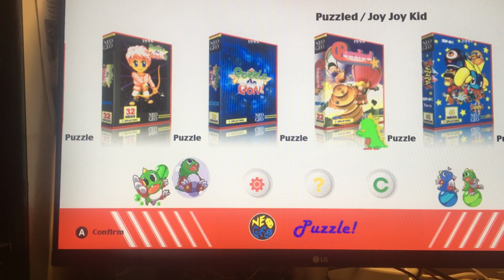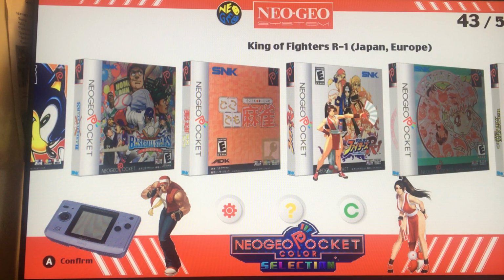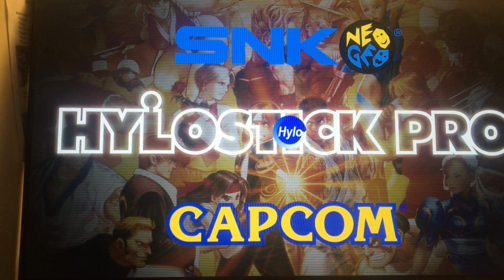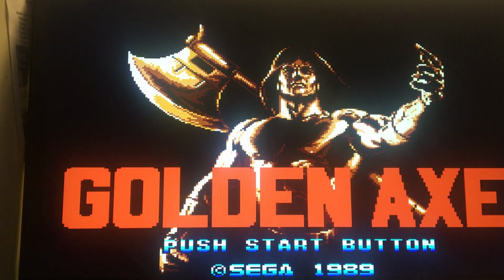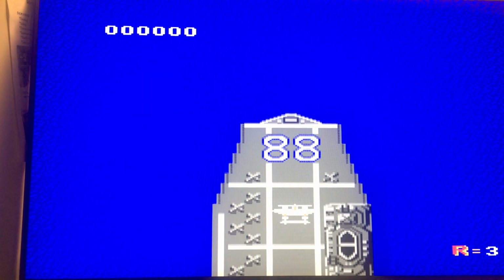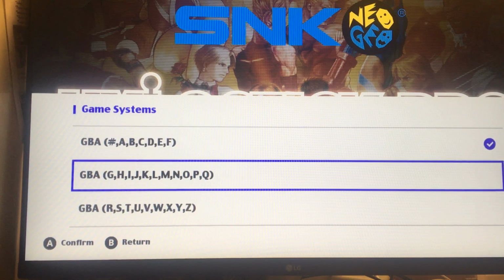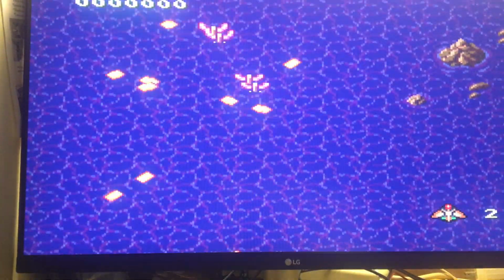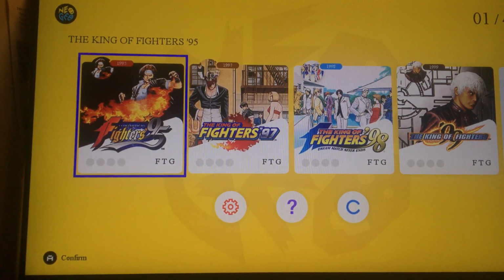Fully Loaded & Arcade are ready for you.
Link for FullyLoaded (14 Consoles) Plus Retrarch v 1.9 Added to V1.2 HyloStick Pro
(total of 9 7Zip Files) 1 to 8 are "2,032,640 KB" per file #9 is "1,050,593 KB"
Part1: (8 7zip files)
Unzip the last one call "ASPh(unzip this one last and copy it your New USB).7z" and
copy "ASPh" folder directly on to the USB root and let it replace all.
This Images do not have
SegaCD
Sega32x
NeoCD
PSX
ArcadeLover(NeoGeo,NGPC,CPS, Arcade)&RetroArch v1.9  only Total of 6 7zip files.

Need to go to Telegram and Join my Chat for more information How to get it and add to it.